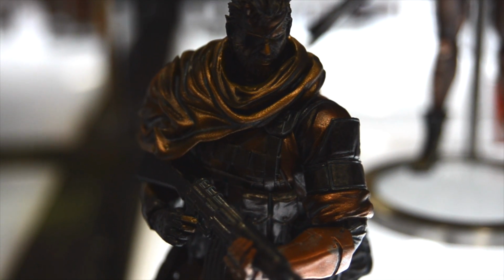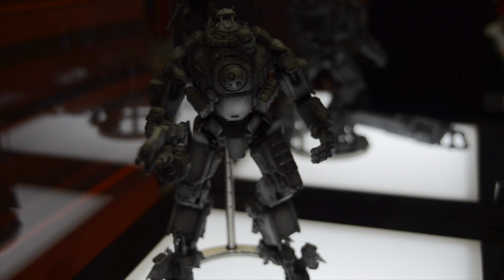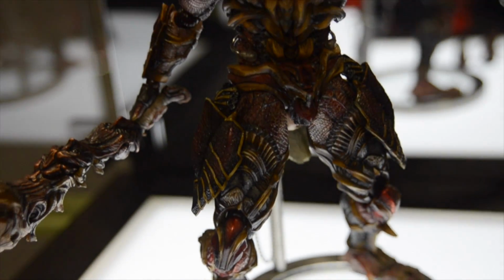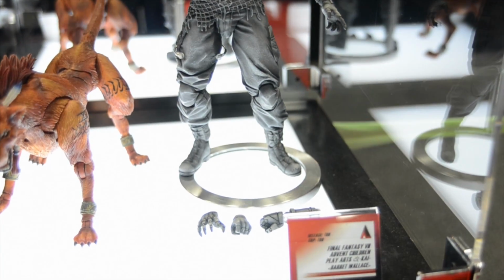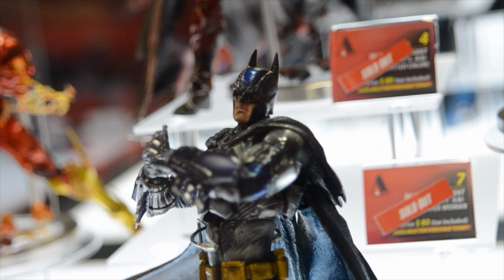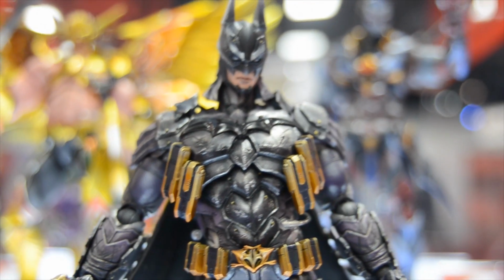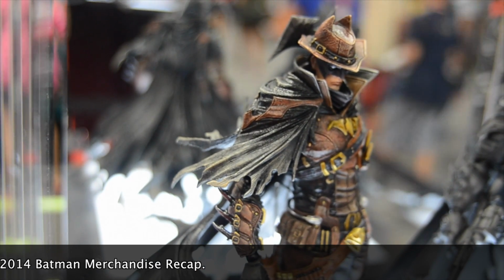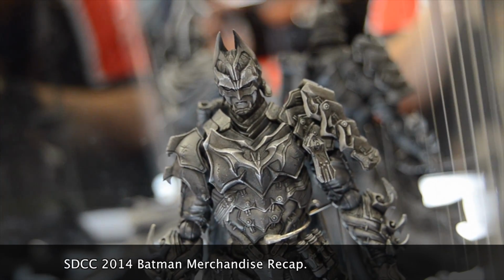SEP San Diego Comic Con 2014 - Merchandise Focus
For all the fans of Play Art Kais and other Square Enix Products; here is a video detailing nearly everything we had at SDCC 2014!

Welcome to the official Square Enix Presents YouTube channel.

Here, we'll be broadcasting exclusive on site footage and content right from the show floors!

With developer interviews, game play demos, behind the scenes content, and exclusive coverage, Square Enix Presents is your go to destination to keep up to date with all of our big announcements this year!